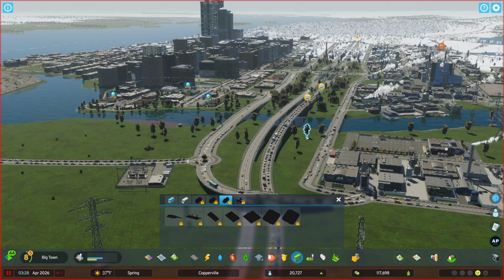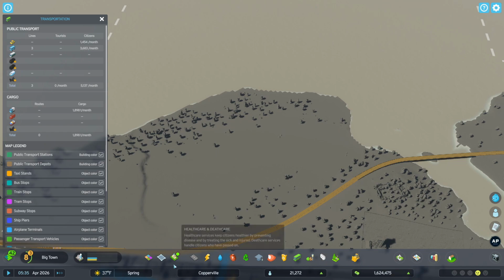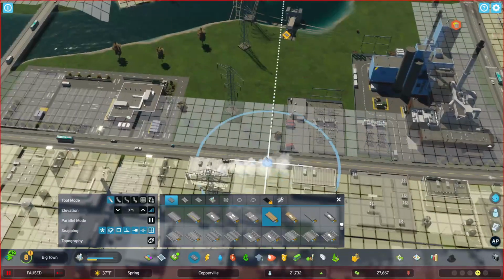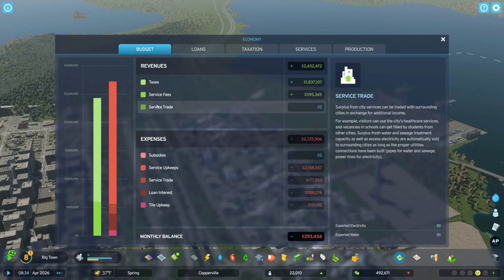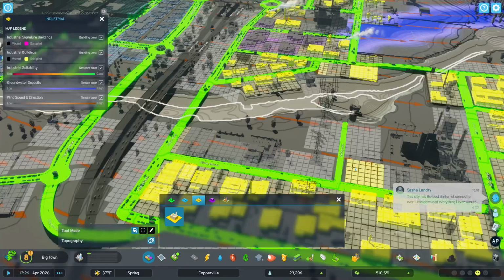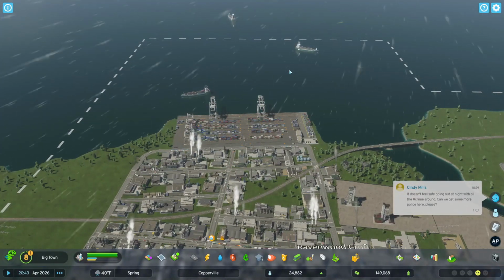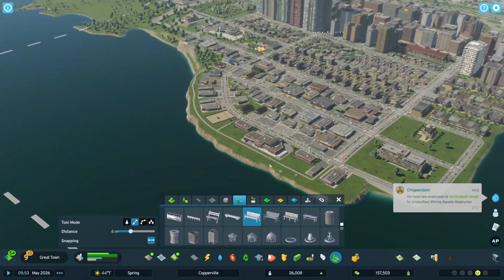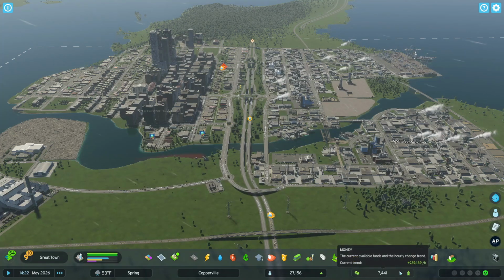Cities Skylines II - Cargo Harbor - Let's Play - Ep 5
Hello friends,

Welcome to a brand new series for Cities Skylines II. We will be going live with this series and going about 2 hours for each stream. Hoping to stream at least a couple days a week. More or less depending on scheduling.

In this series we want to accomplish one thing, playing the game like its meant to be played. We will do this series on normal settings and with no mods. Its been 18 months since I touched the game when it first came out. There is so much more that has been added to the game. I cant wait to see what improvements they have made.